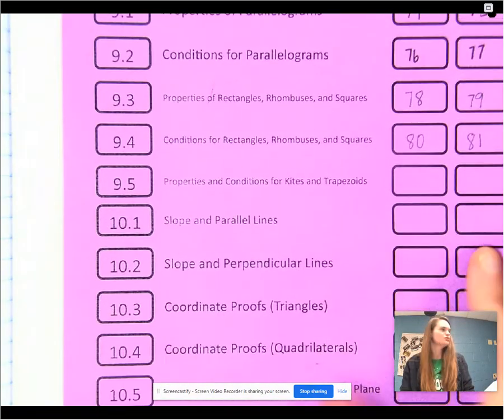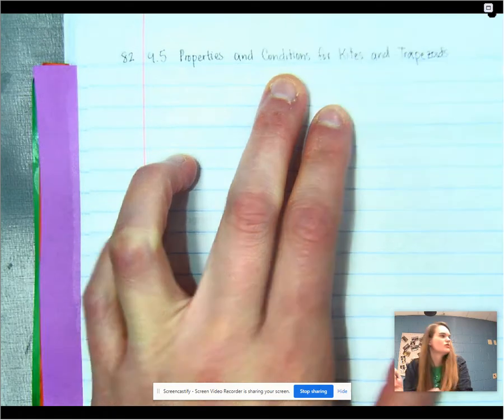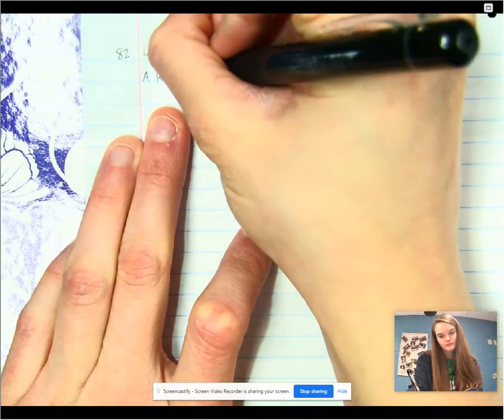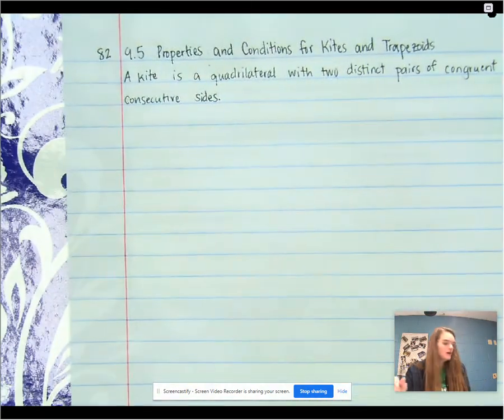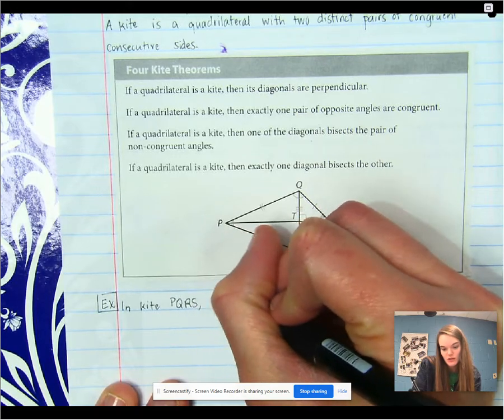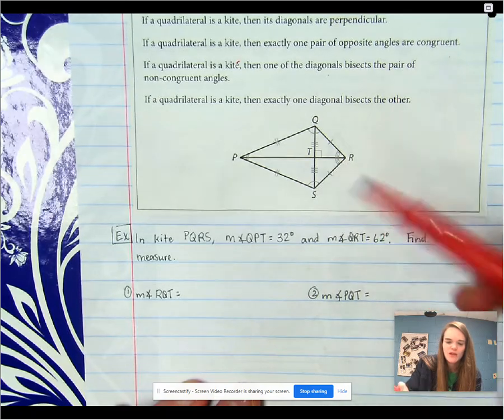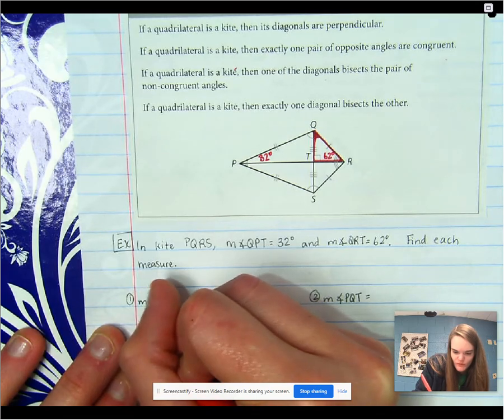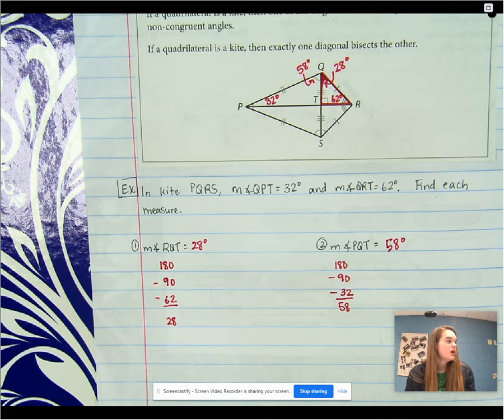9.5 Properties and Conditions for Kites and Trapezoids Part 1